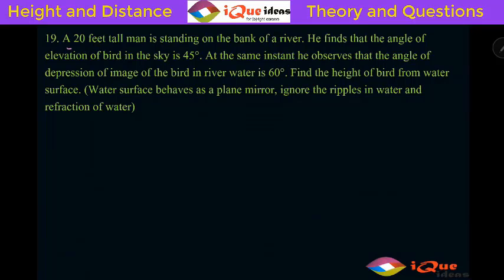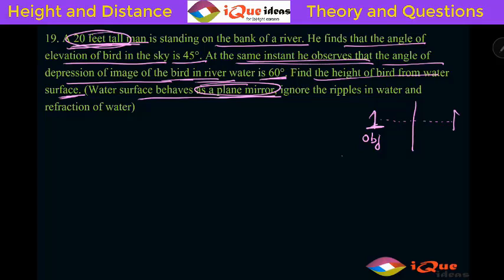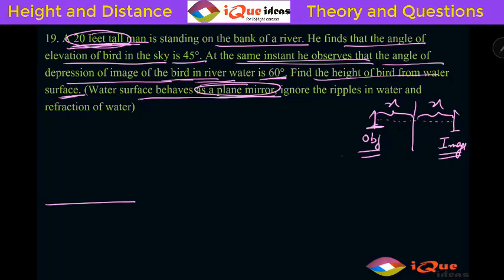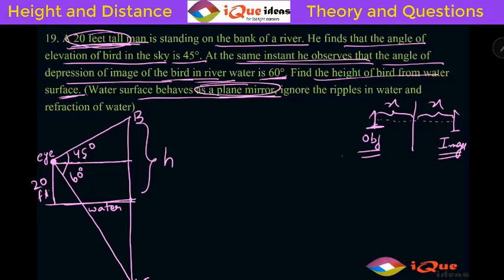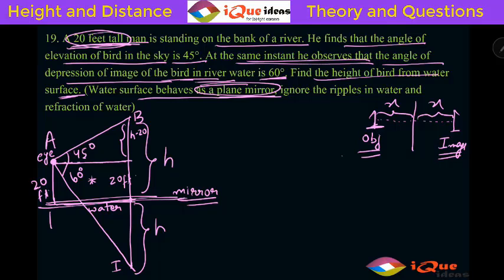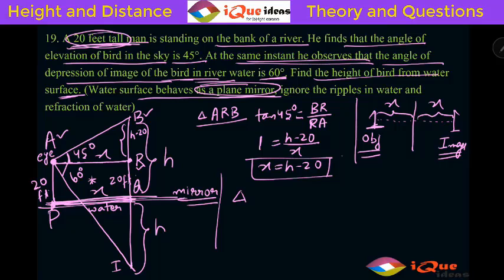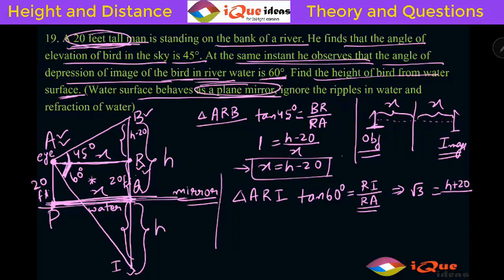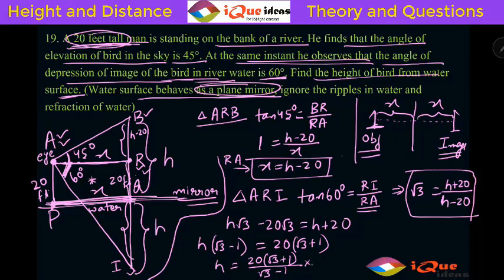Image in River Question in Height and Distance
This is a question from 10th standard and is also used as a difficult question for entrance exams. In this question an object up in the air and its image in water or river are simultaneously observed and the angles of elevation for object and angle of depression of image are given. Useful for 10th and entrance exams